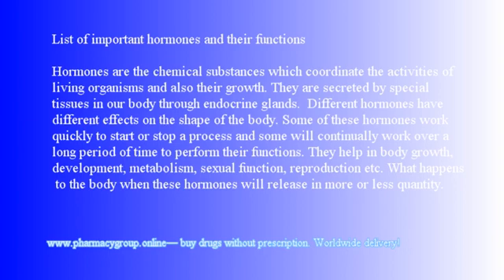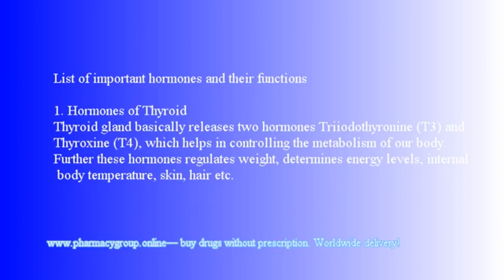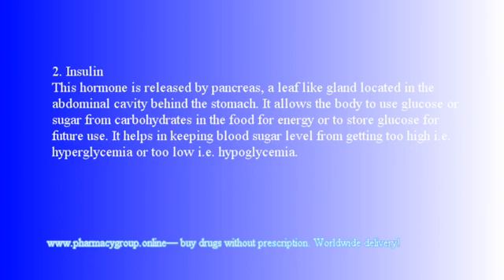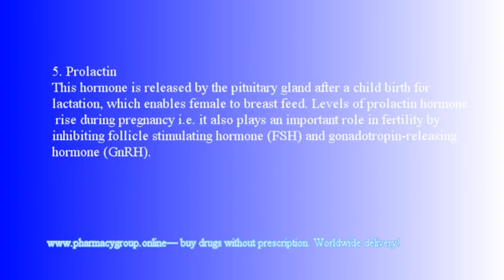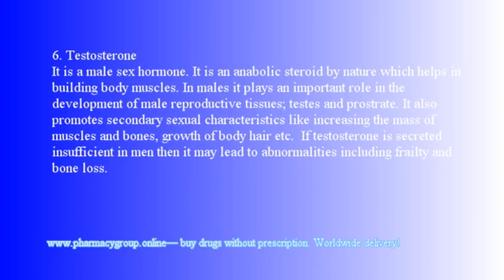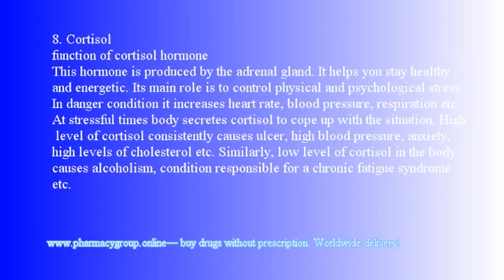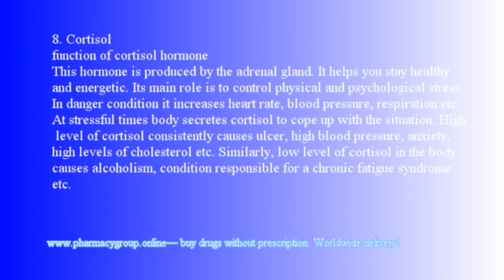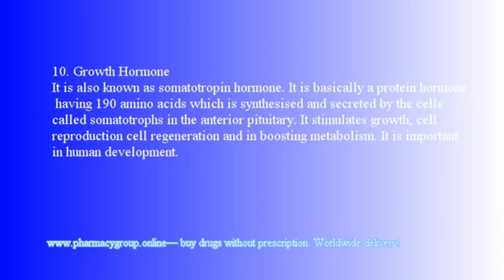hormones names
hormones names List of important hormones and their functions